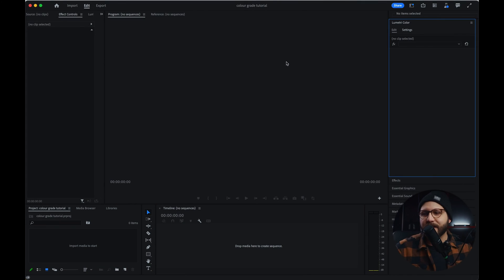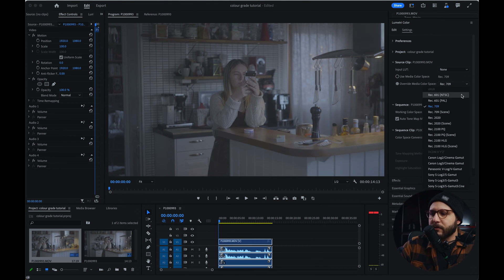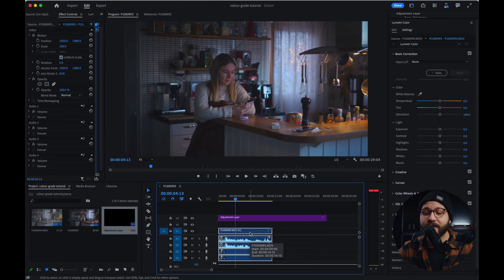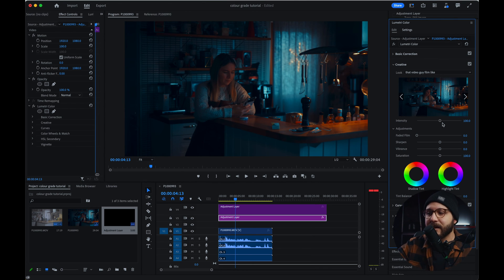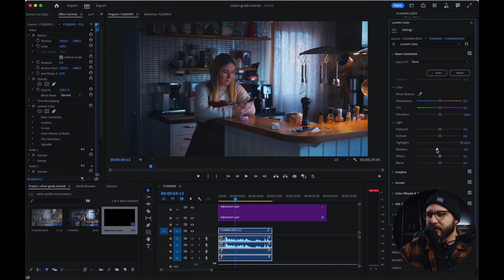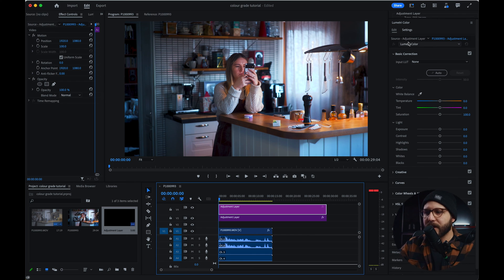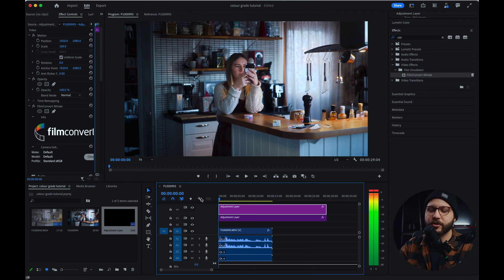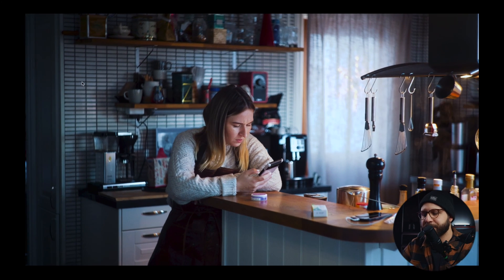How I colour grade my videos 2024 ( FREE LUT )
Hey guys, here is simple video showing my colour grade process and some of the new features of premiere pro.

This was my first time being in front of the camera so forgive me if it was a nightmare to follow along.

This was shoot with:

camera- lumix s5iix
lens-helios 44-2 58mm
V-log
4k
25p